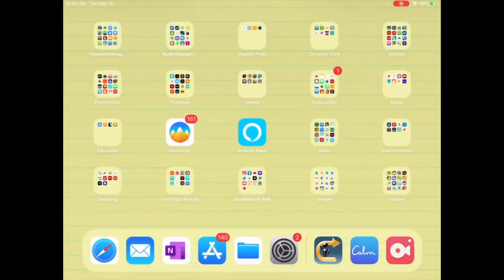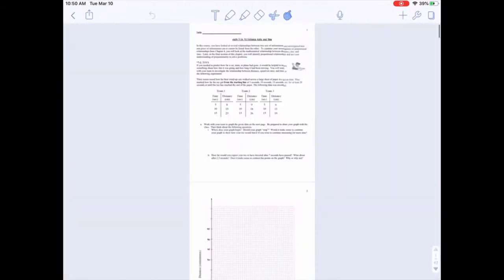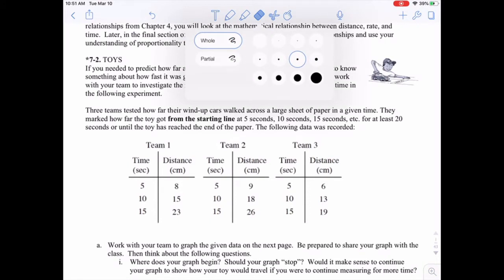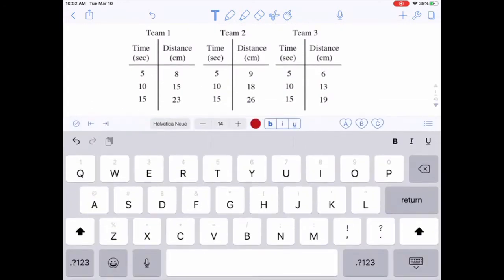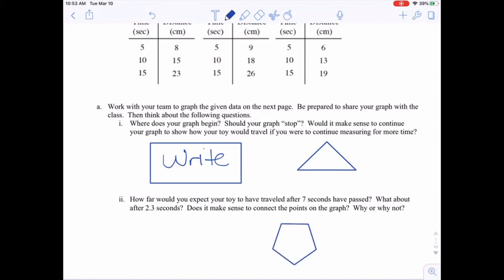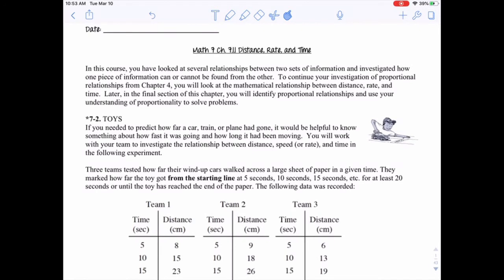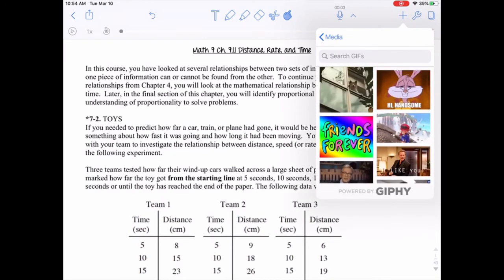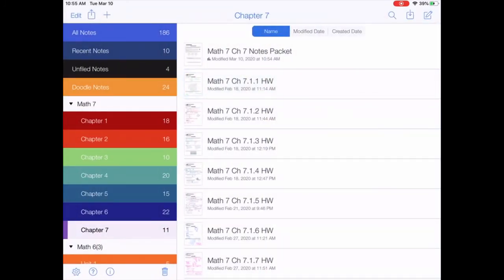Notability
This tutorial shows how to use the note taking app Notability.